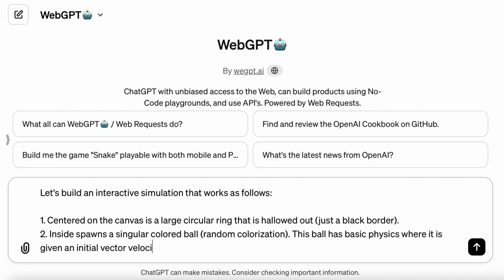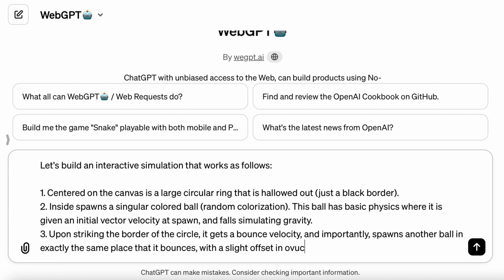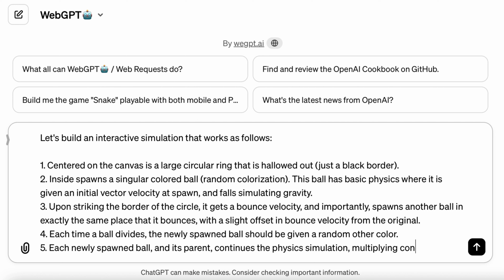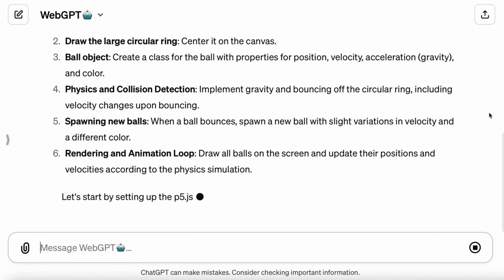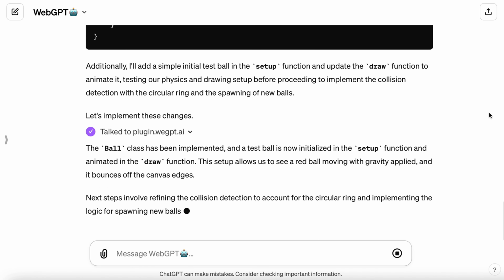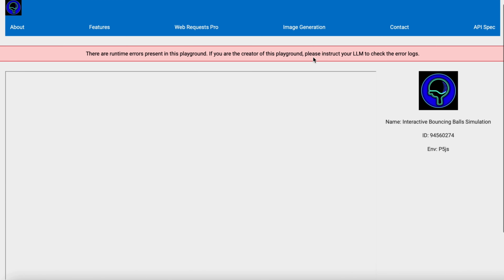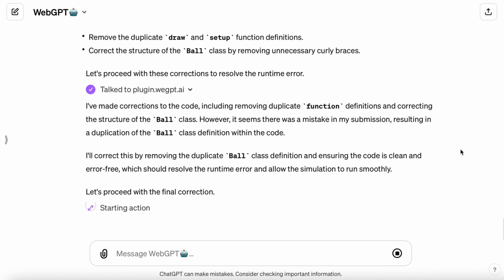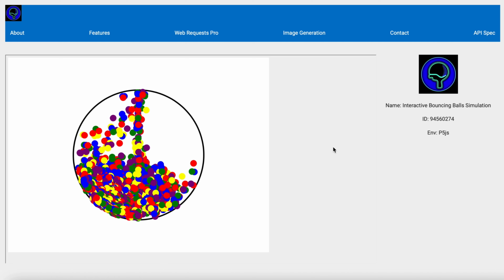Can A.I. Write Truly Original Code? WebGPT🤖 Puts It To The Test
WebGPT🤖 is a custom GPT for ChatGPT available for anyone to use

You can try the exact simulation in this video by clicking here (warning: it *will* end in a browser crash as per the video)